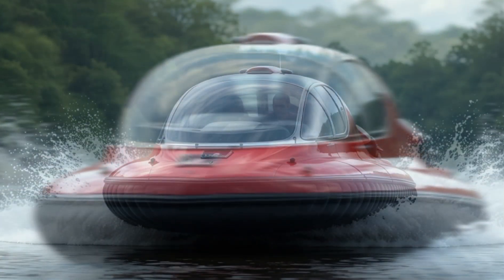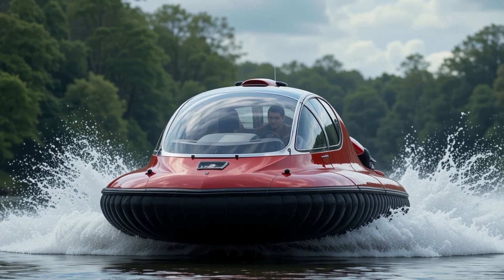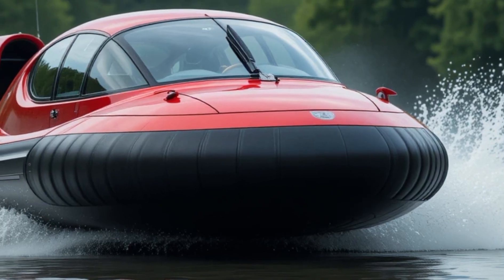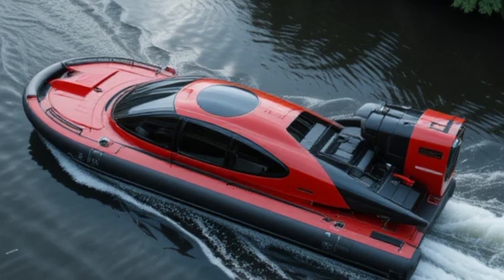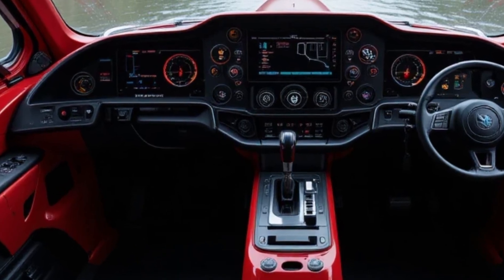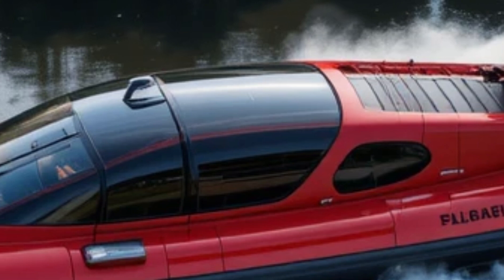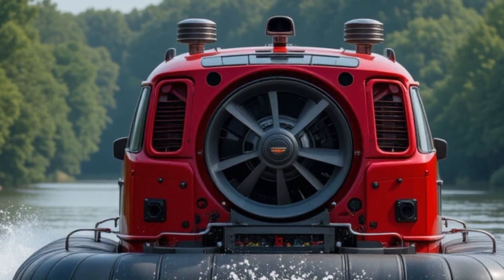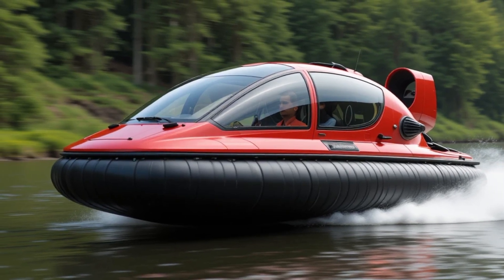Hovercraft 2027: The Future of Amphibious Travel! | Next-Gen Hovercraft Full Review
Welcome to sir boats yacht, where we bring you the latest innovations in futuristic vehicles! Today, we present the Hovercraft 2027—a next-generation, high-tech amphibious vehicle designed for land, water, and extreme terrains.

This hovercraft is built with an ultra-light carbon fiber body, a hybrid electric engine, AI-powered navigation, and a smart adaptive hover system that seamlessly transitions between surfaces. Whether you’re an adventurer, an innovator, or someone looking for the ultimate all-terrain vehicle, this is a game-changer!

🔥 Key Features:
✔️ Hybrid Electric Engine – Powerful & eco-friendly
✔️ AI-Assisted Control System – Intelligent navigation & obstacle detection
✔️ Adaptive Hover System – Seamless transition from land to water
✔️ Luxury Interior & Smart Connectivity – Voice-controlled AI assistant & 360° camera view
✔️ Triple-Fan Turbo Propulsion – Speeds up to 120 km/h on water & 90 km/h on land